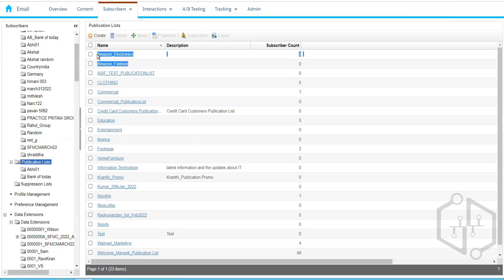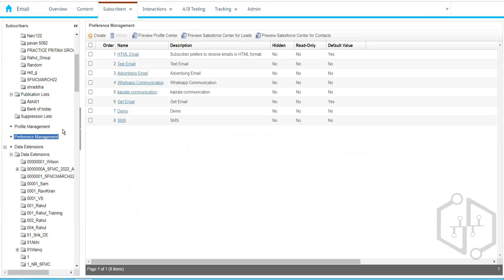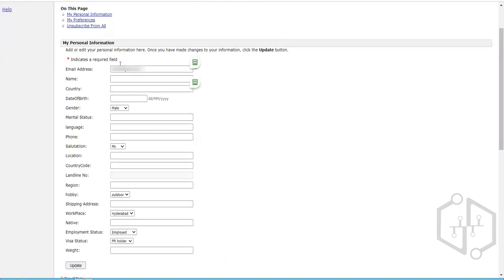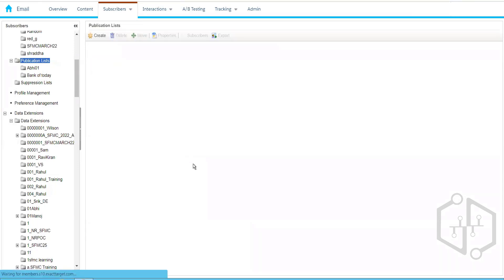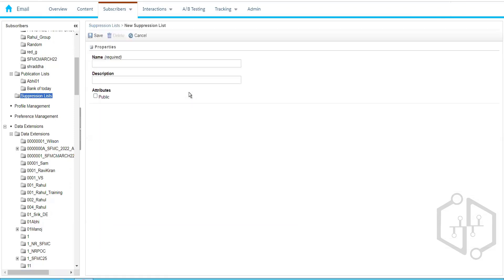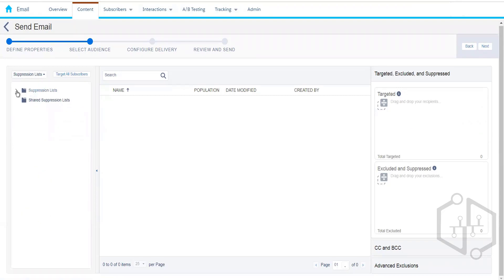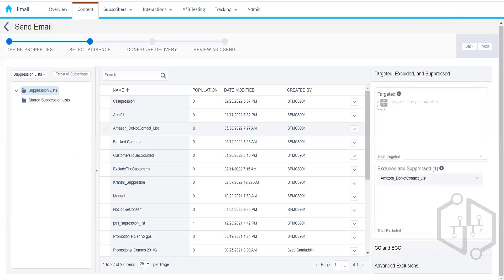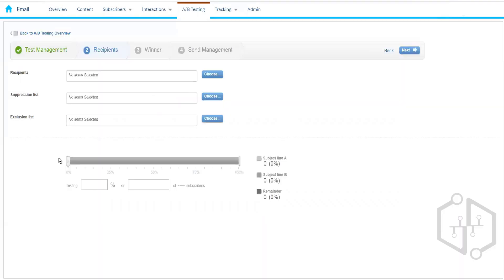Salesforce Marketing Cloud Training | Marketing Cloud course | SFMC Module | uDemand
Are you looking for a comprehensive marketing cloud course that will help you get the most out of Salesforce? Look no further than our Salesforce marketing cloud online training. This course covers everything from the basics of the marketing cloud platform to more advanced topics like campaign management and lead generation. You'll learn how to use Salesforce marketing cloud to create and manage marketing campaigns, track leads and customers, and report on your results.